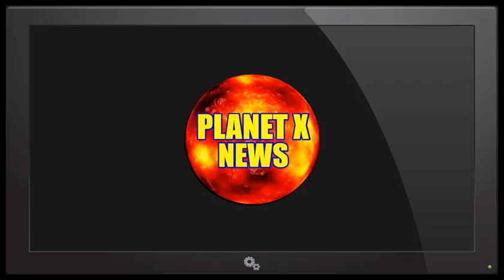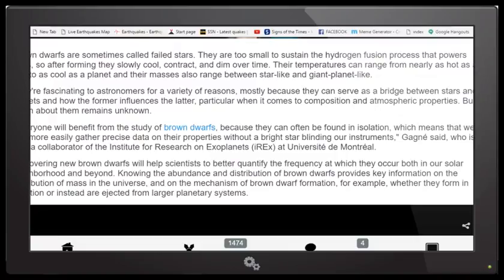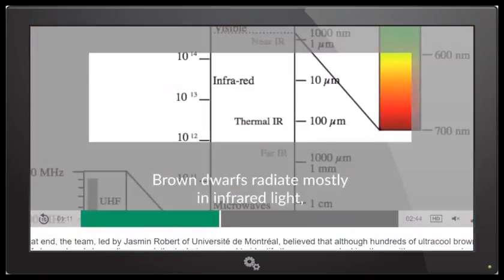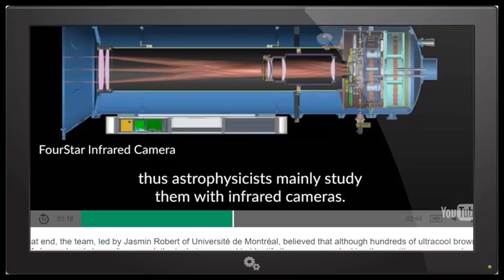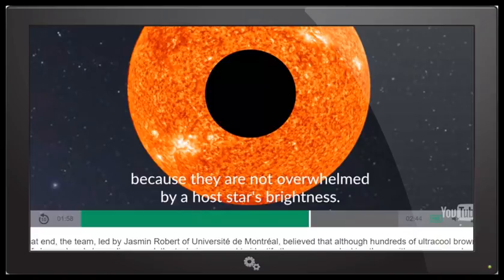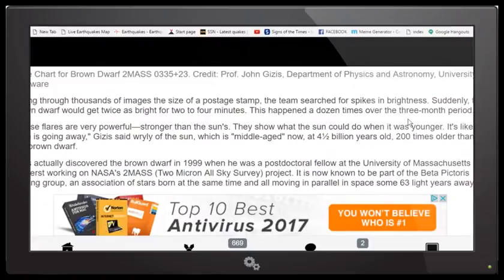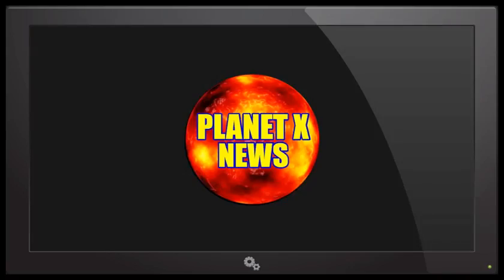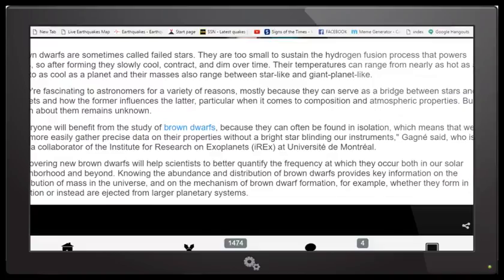Brown Dwarfs Hiding in Plain Sight in Our Solar System...Carnegie Institution for Science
NIBIRU PLANET X 2016 CHANNEL PLANET X NEWS CHANNEL: ...